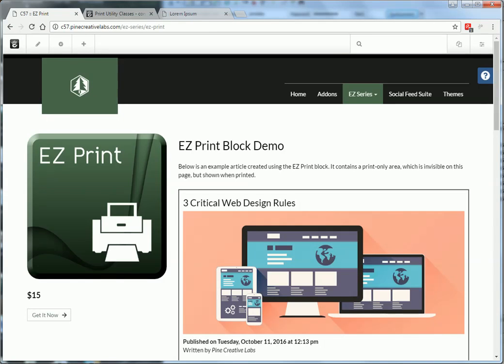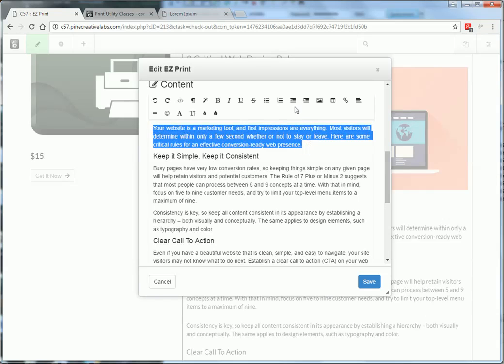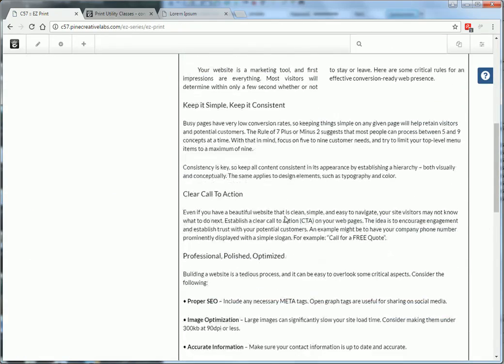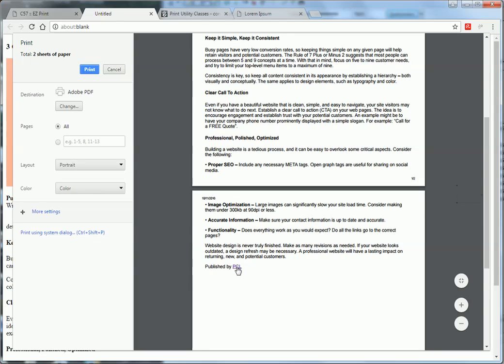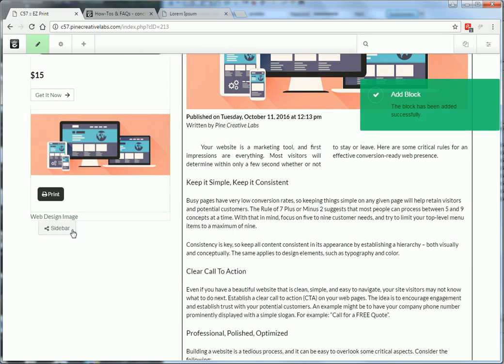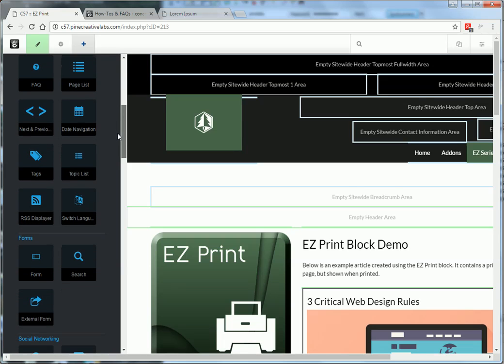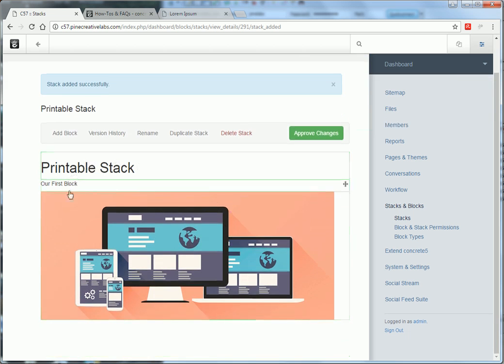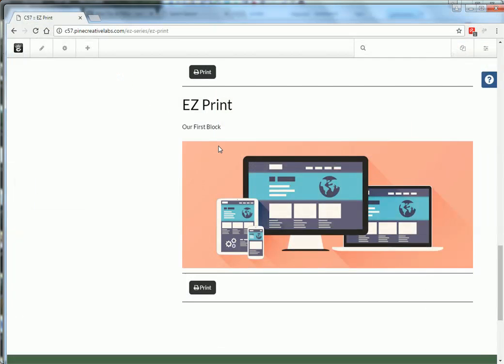Ezprint Tutorial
Tutorial for EZ Print package for Concrete5 CMS.